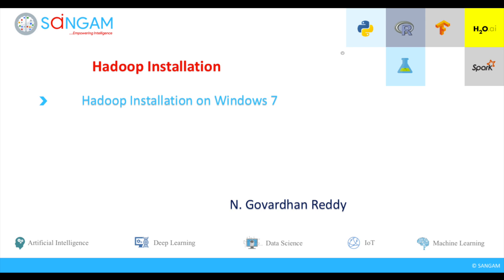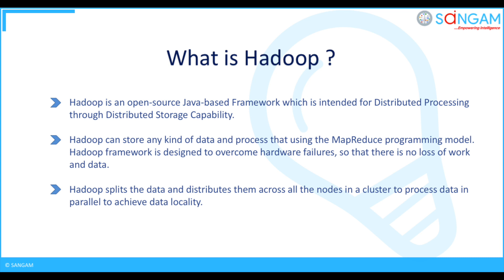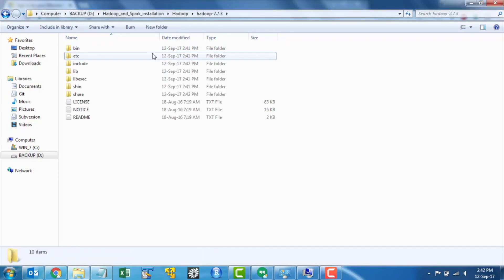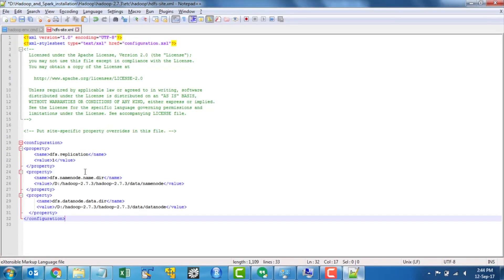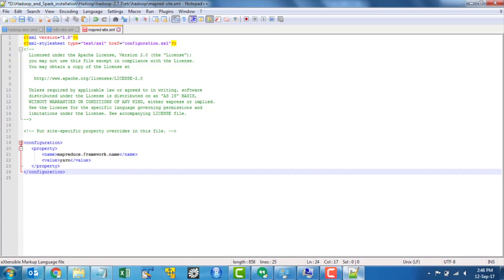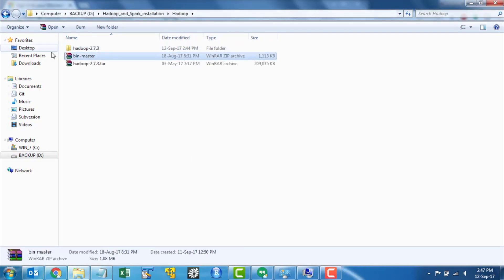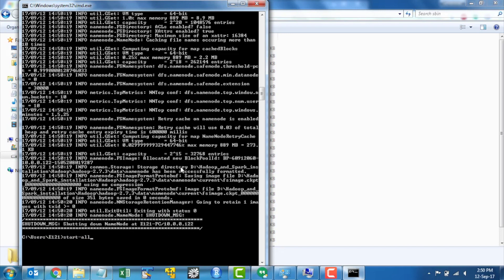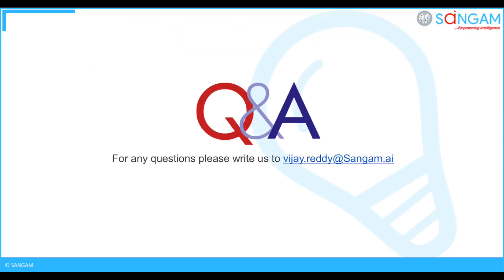Installing & Setting Hadoop on Windows